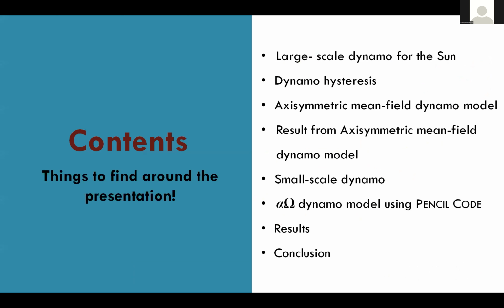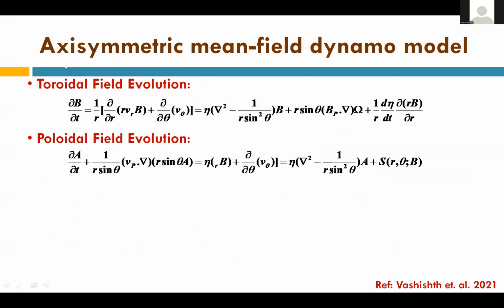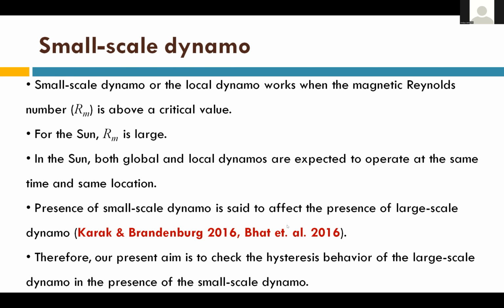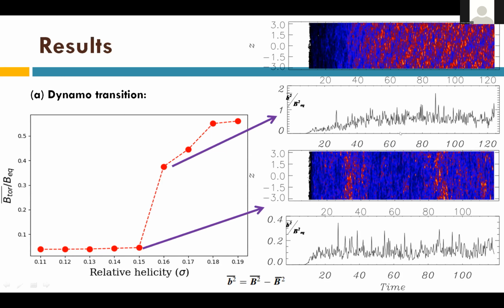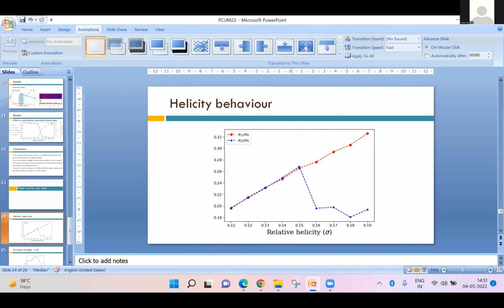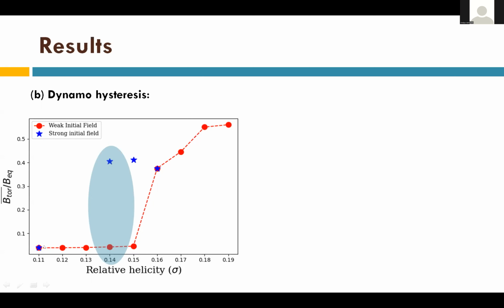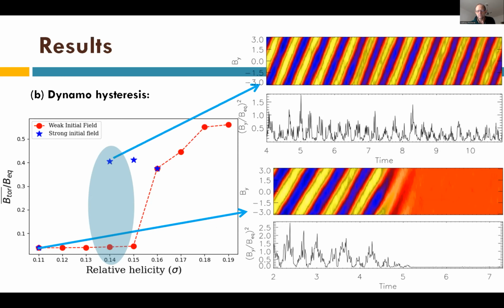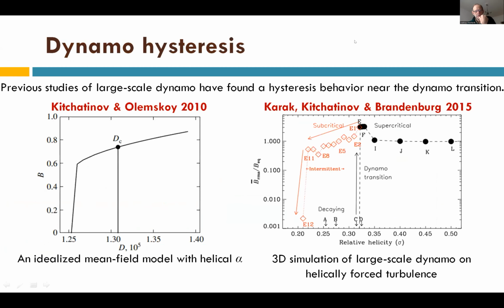Vindhya Vashishth : Hysterises of large-scale dynamo in presence of small-scale dynamo